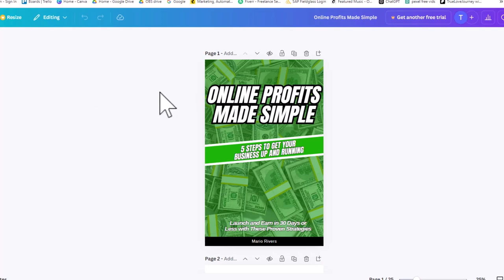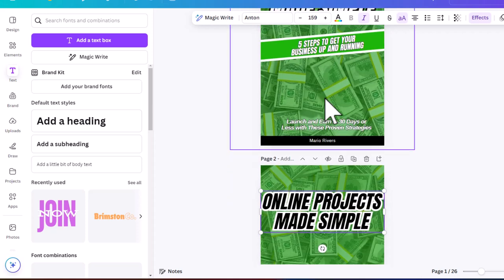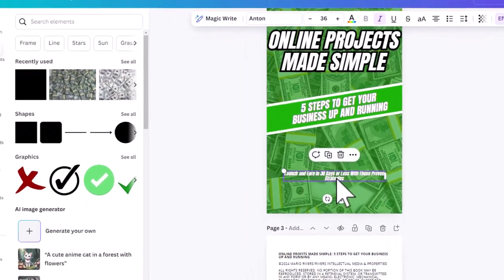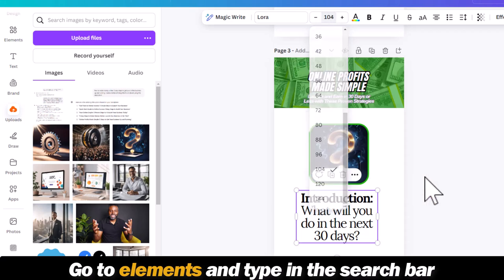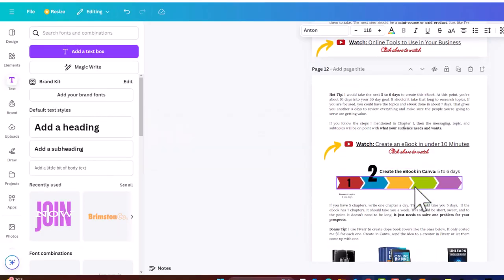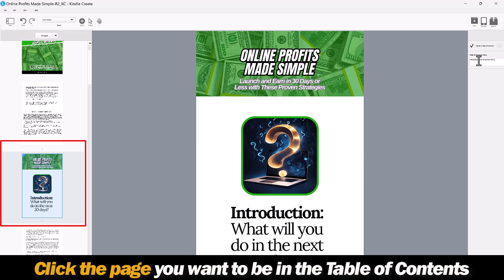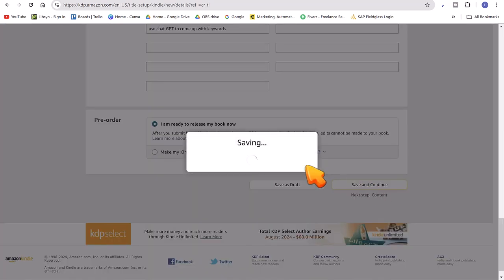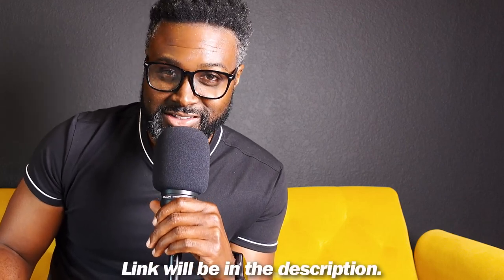Create an eBook in Canva in Under 10 Minutes & Publish on Amazon KDP FREE (Step-by-Step Guide 2024)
Discover a step-by-step plan to turn your knowledge into assets like a book or course and build an online education business around them. My newest book, “The Blueprint to Building Your Online Empire” lays out that plan. and get this book FREE as my gift.

Learn exactly what steps you need to your ideas into a book or course you can turn into an online business that can become a profitable online venture. If you're ready to turn your ideas and expertise into income-generating assets, you're in the right place!

In addition to the book, you'll receive personalized guidance from me, your online business coach, along with complimentary training and tutorials—completely free of charge. These tools are designed to help you grow your business and provide actionable tips and strategies to turn your ideas into success online.

Online Blueprint NEW EDITION (2024): Get it on Amazon

Online Profits Made Simple: Launch and Earn in 30 Days or Less With These Proven Strategies